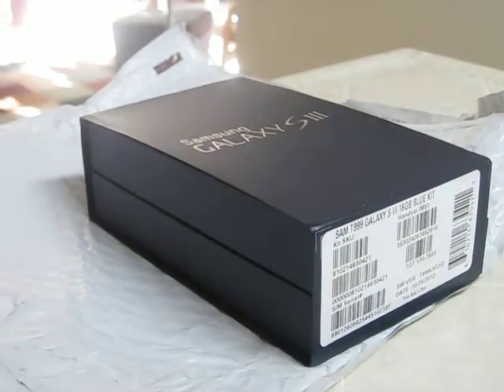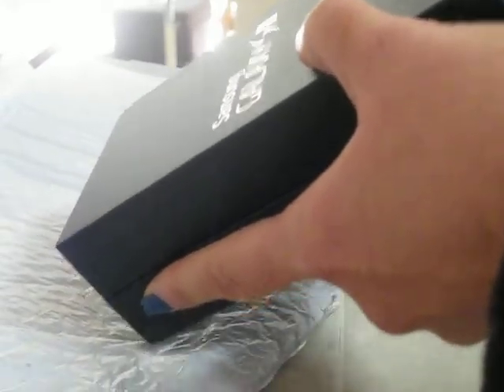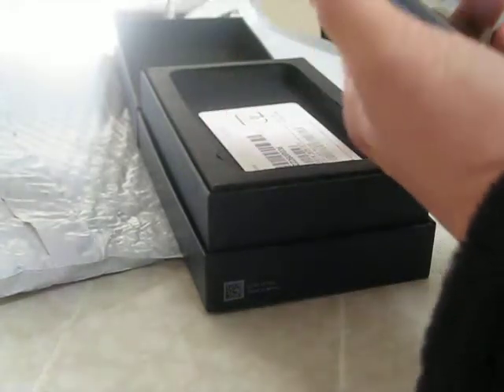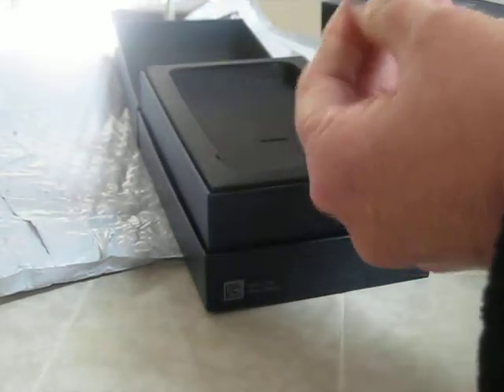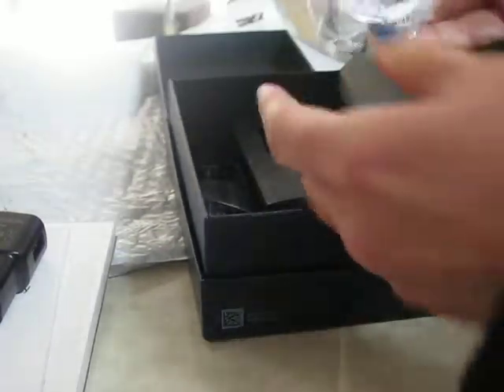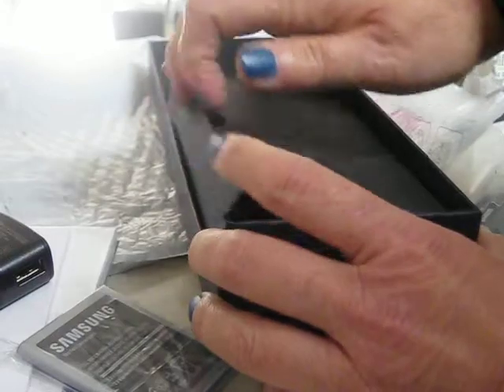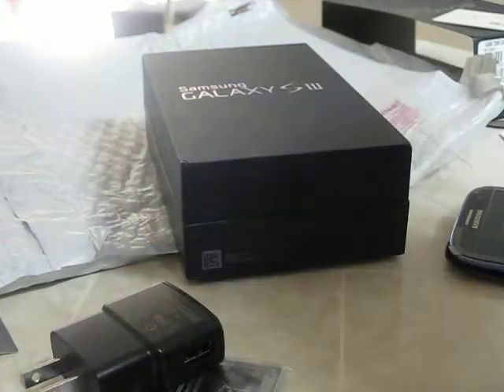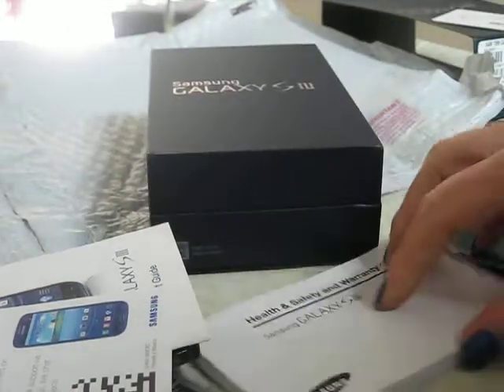Unboxing Samsung Galaxy SIII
My first (and last) unboxing video, in honor of all those who do this much better than I.